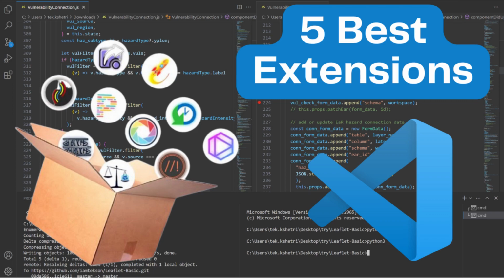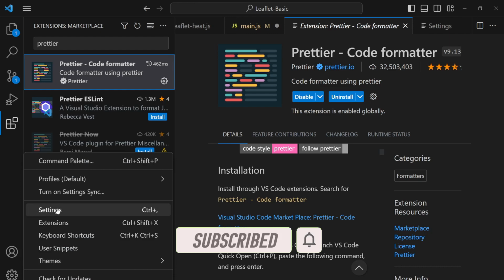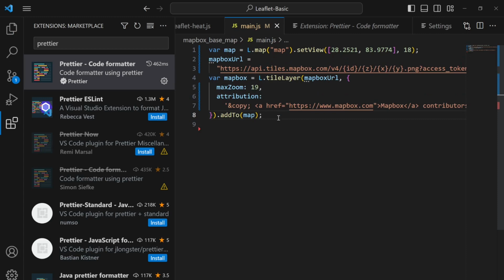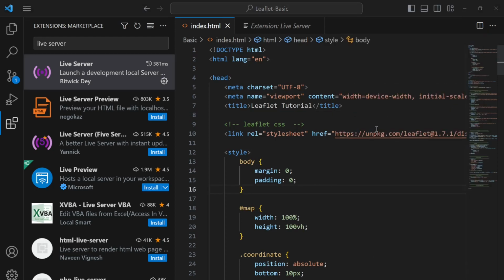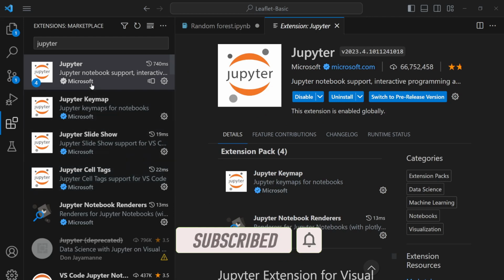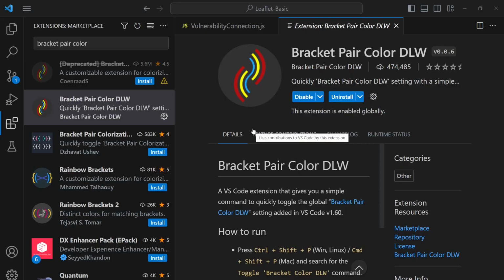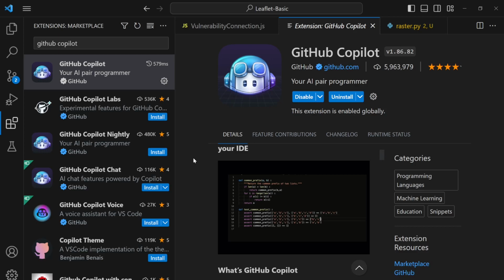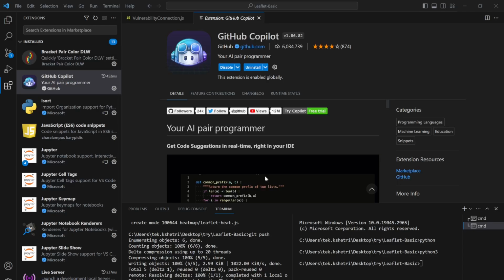5 Tools that makes you code faster | VScode Extensions 2023 | YOU MUST TRY! | GeoDev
In this video, I will be sharing my top 5 must-try Visual Studio Code extensions that will enhance your coding experience. Whether you're a beginner or an experienced developer, these extensions are sure to boost your productivity and make your coding journey more enjoyable.

1. "Geospatial data analysis with python"
2. "Web GIS Development 2021"
3. "Web mapping and Web-GIS from Dev to Deploy 2021: GeoDjango"
4. "Introduction to Web Mapping and Web GIS 2020: GeoDjango"
5. Deep Learning Application for Earth Observation
6. Geospatial Data Analysis with Python